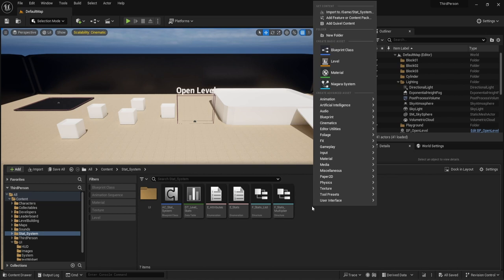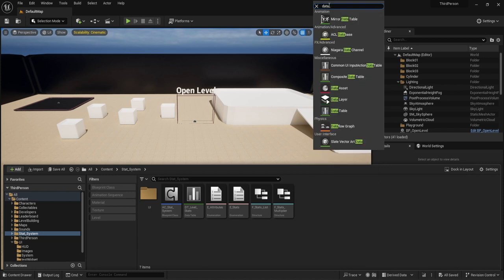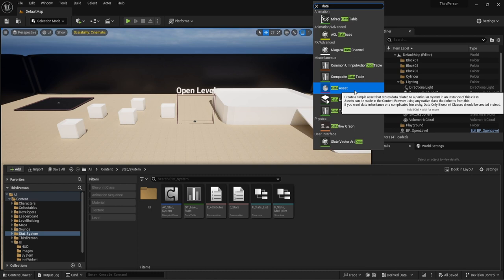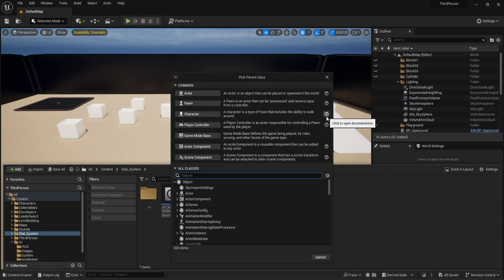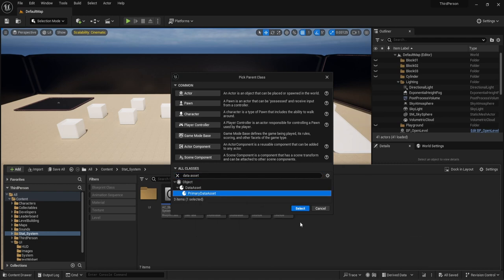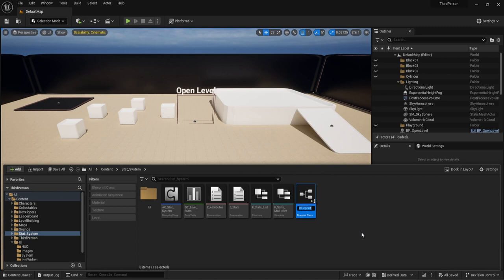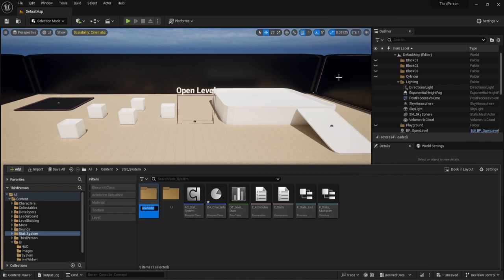UE5 - Player Stats Component Guide (Part 4): Characters and Clean up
In this video, I go into how you can apply gaining stats per level based upon the character they are by utilizing data assets and cleaning/reorganizing our existing functions to maximize efficiency.

Chapters:
0:00 Introduction
1:10 Create Data Assets
12:18 Adjust Functions
15:48 Data Asset Functions
19:54 Redo Updating Stats
23:41 Save/Load Stats
33:43 Create Macros/Functions
44:17 Outro